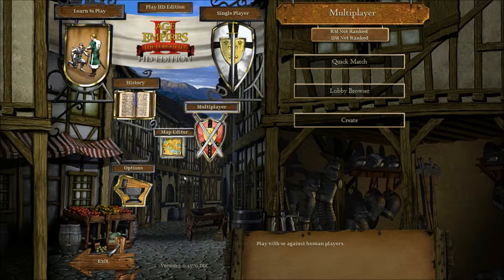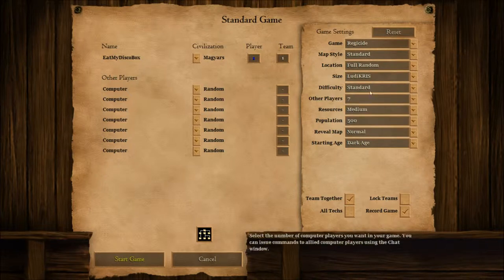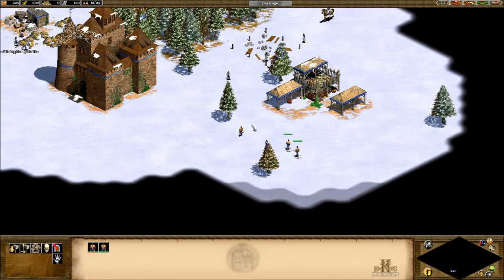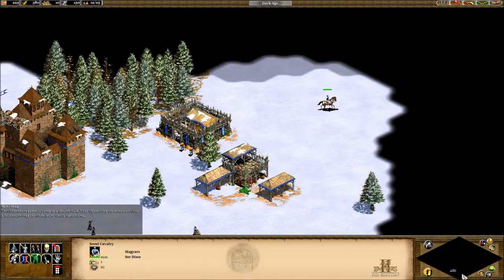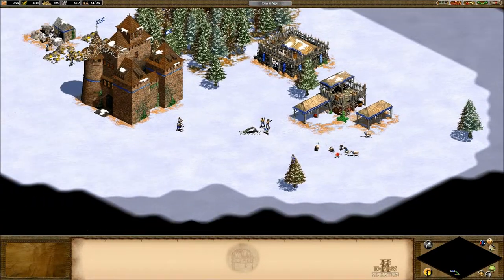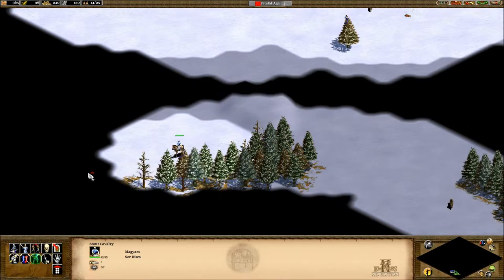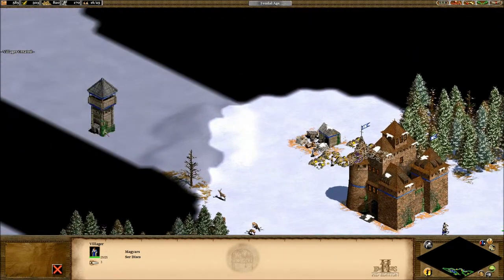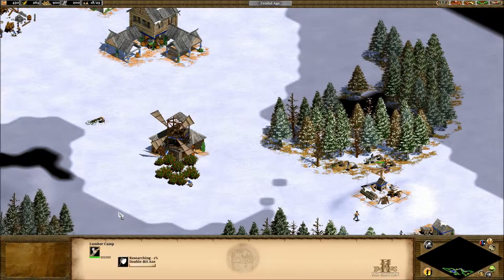Age Of Empires II - #1 - Humble Beginnings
We revisit an HD remake of Age Of Empires II. Like/fav if you want to see more of this series.